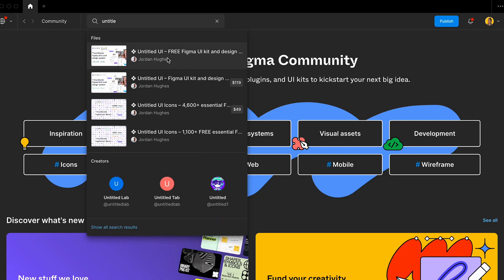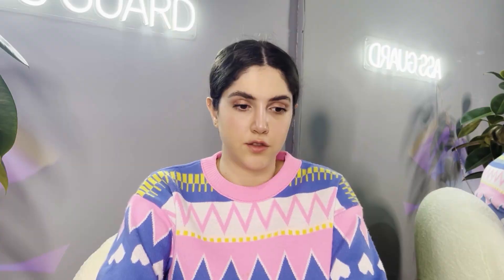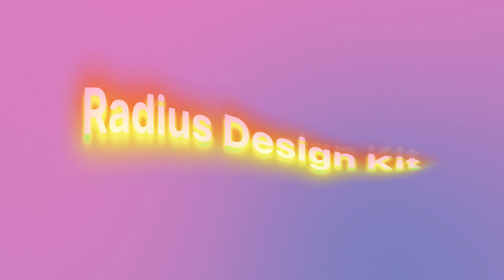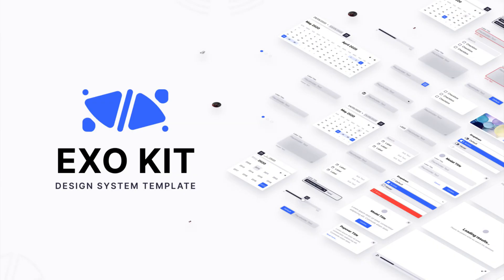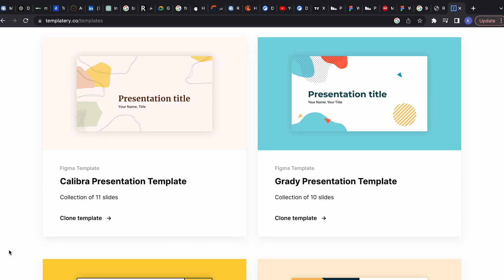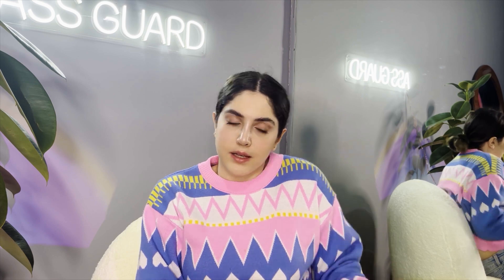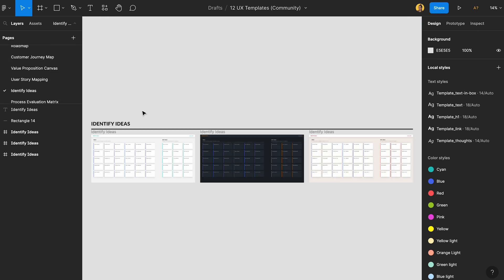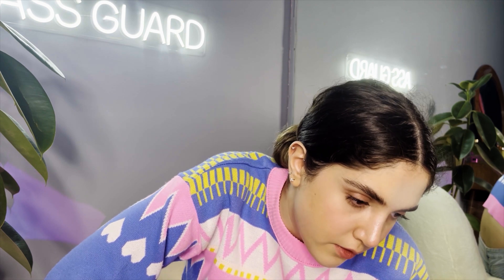Best FREE UI/UX Resources for Designers "2023 EDITION"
Are you a designer looking for free resources to use in your Figma projects? In this video, we'll share some of the best free design systems, illustrations, charts, and other resources available on Figma. You'll learn where to find these resources and how to use them in your designs to save time and improve your workflow. From icons and illustrations to UI kits and wireframes, we'll cover everything you need to take your Figma designs to the next level. Whether you're a beginner or a seasoned pro, these free resources will help you create stunning designs in less time. So join us as we explore the world of Figma and discover the power of free resources.

❖ Untitled UI – FREE Figma UI kit and design system